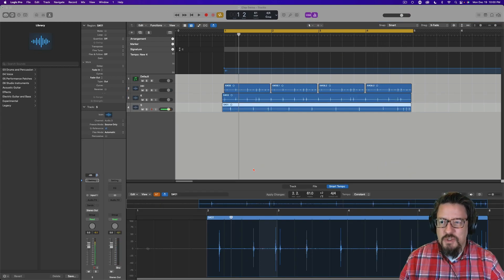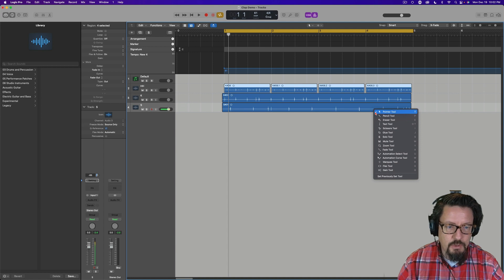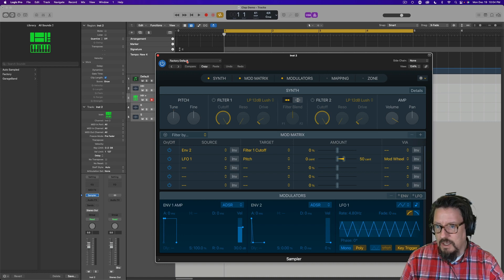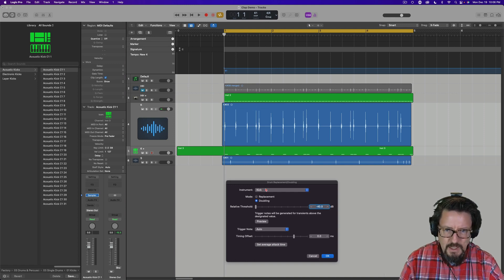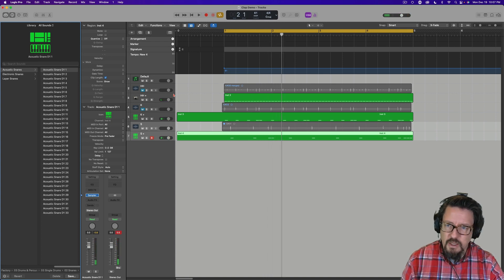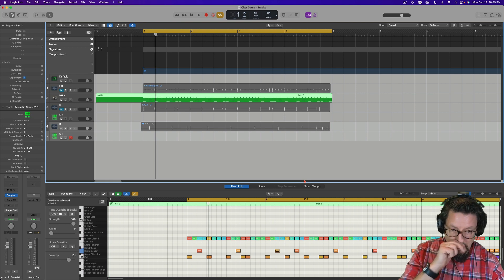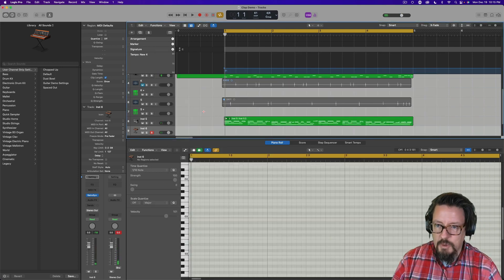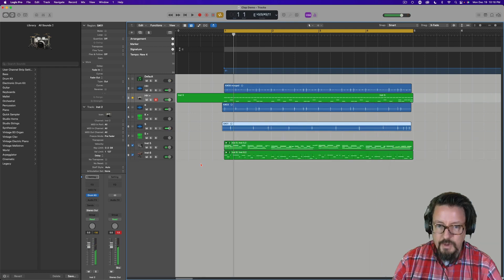Convert Any Sound to Drums | Logic Pro Drum Replacer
This simple but timeless technique is really fun to use!